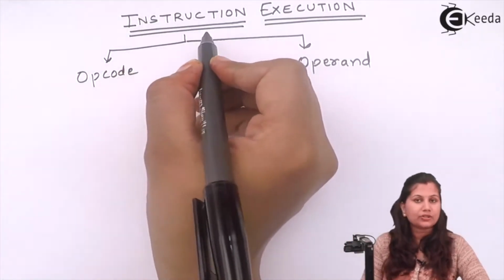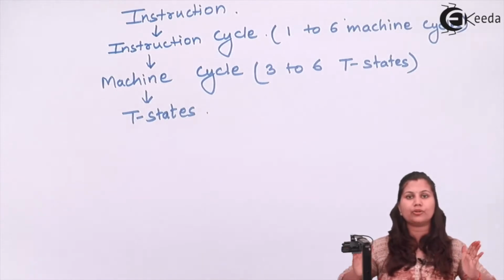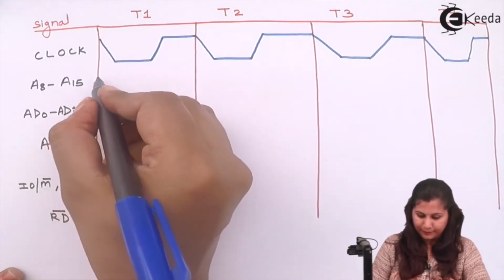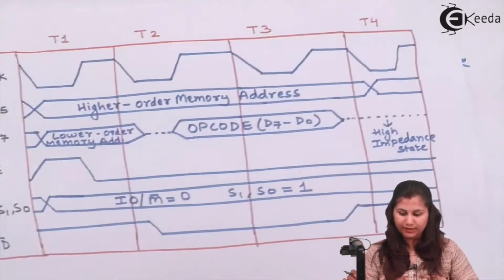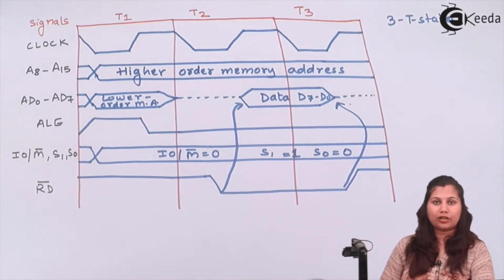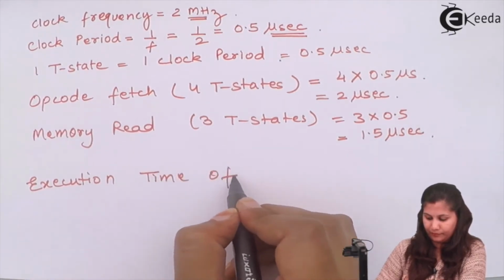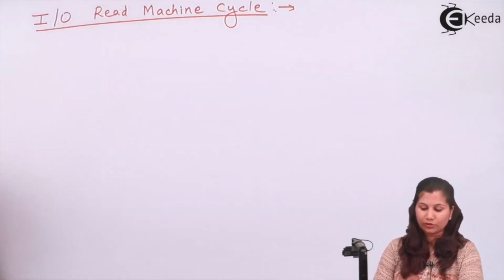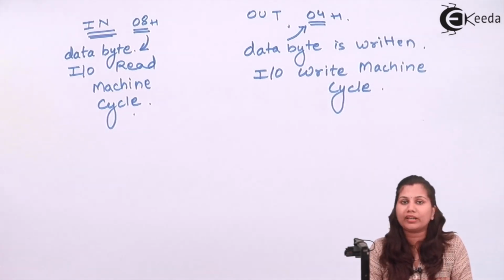Various types of Machine Cycles in 8085 Microprocessor with their Timing Diagram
Subject - Microprocessor

Video Name - Various types of Machine Cycles in 8085 Microprocessor with their Timing Diagram

Happy Learning!